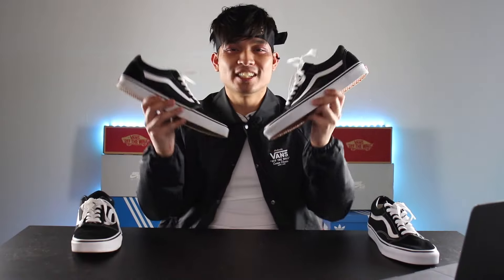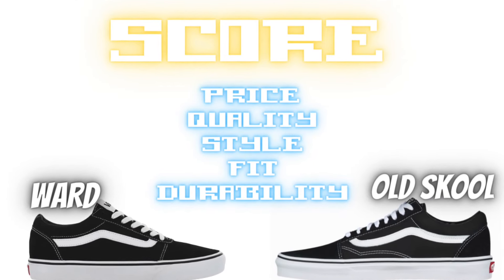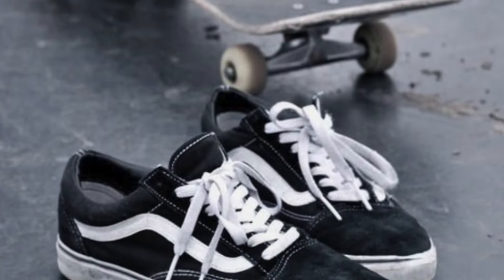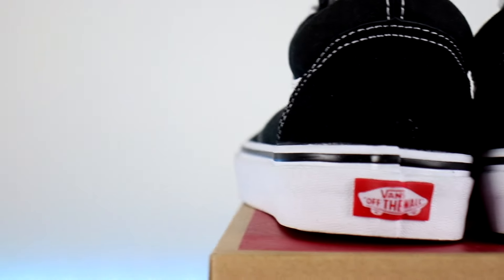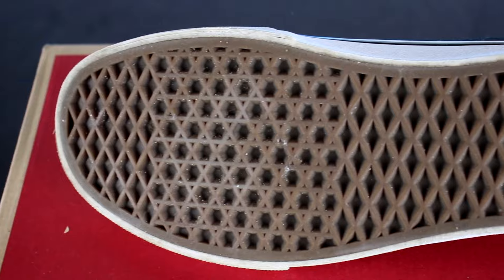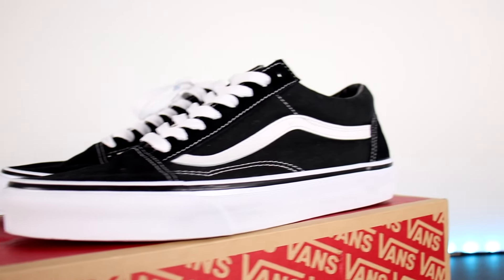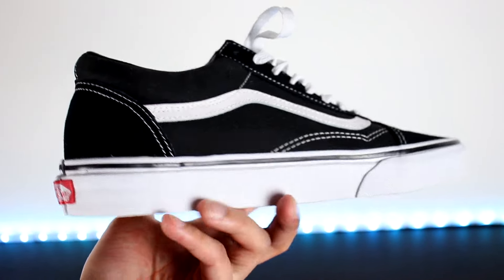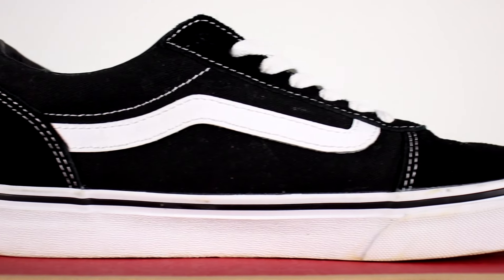The Battle of the Vans: Old Skool vs Ward Lo Comparison Review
In this video, ill be reviewing and comparing the vans old skool and the Ward lo, to see which you should buy! Ill be comparing the sneakers on price, quality, style, fit and durability to see which comes out on top! So stick to the end and see which one you should buy either the Vans old skool or the vans ward lo. Enjoy the video!

Vans Old Skool
Vans ward

0:00 - Intro
0:32 - What You Can Expect
1:00 - The Saucy Content
3:47 - Question of the Day
3:51 - The Closing Statement

Don't forget to turn on your notification so you don't miss out on any new videos!
Follow with me on Instagram!